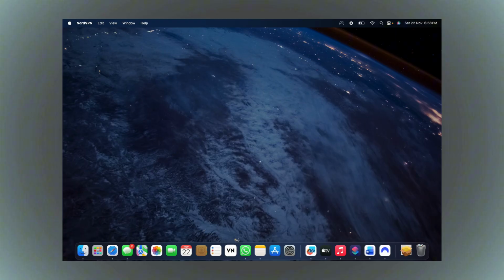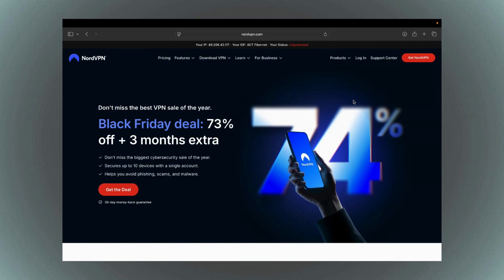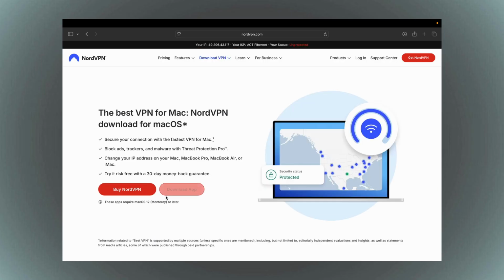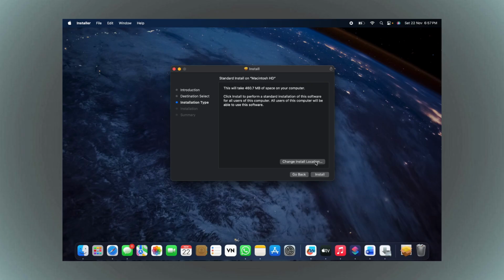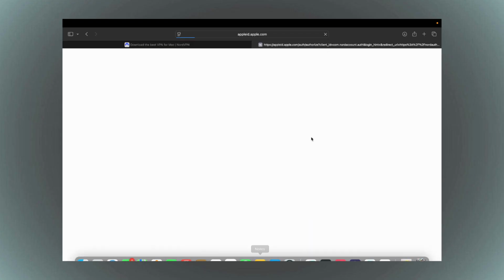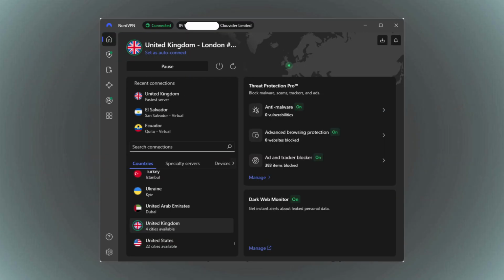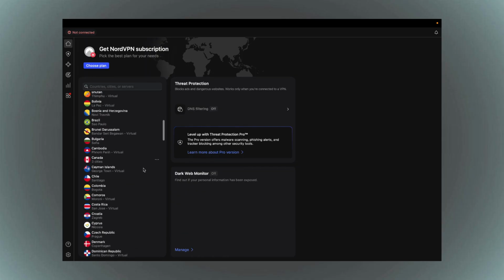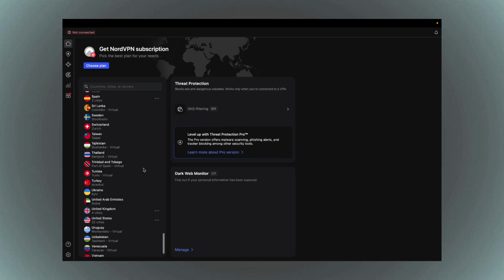How to Hide Your IP Address on MacBook Pro (2026) | EASY METHOD ✅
Want to hide your IP address on your MacBook Pro in 2026? In this video, I’ll show you an easy method to protect your online privacy, prevent tracking, and browse safely. You’ll learn how to use a VPN to change your IP, connect to secure servers, and keep your MacBook Pro safe from hackers and prying eyes. Follow this step-by-step guide to stay private online effortlessly.